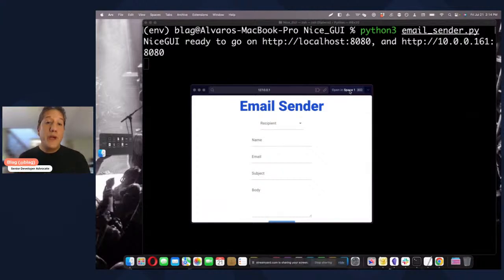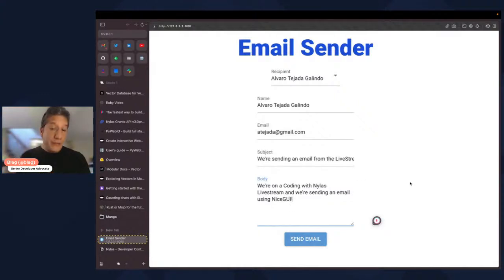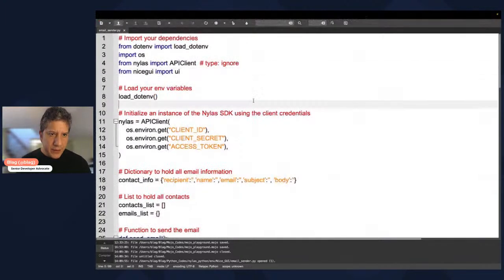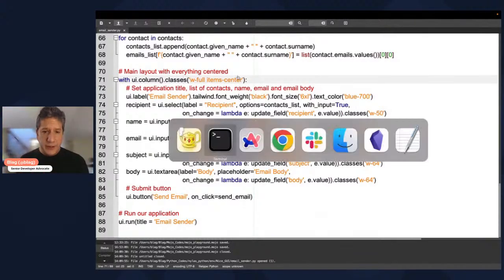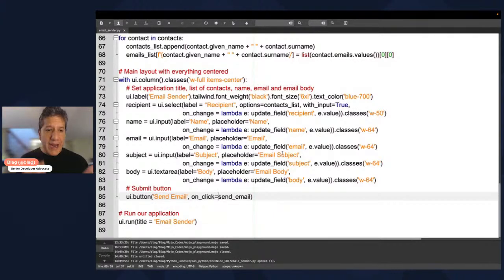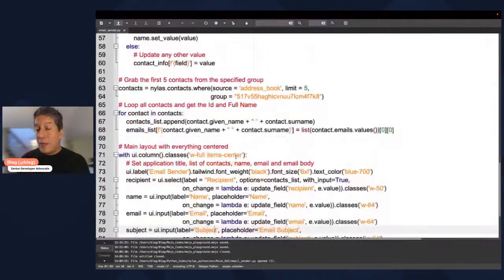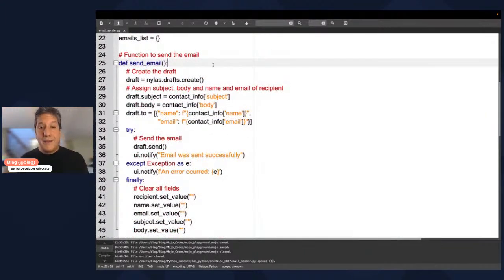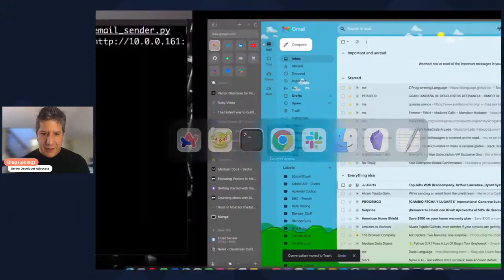How to send an email using NiceGUI | Coding with Nylas | Episode 85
Join Blag as he talks about using Python's Full-Stack Framework "NiceGUI" and how to create an interface to send an email.